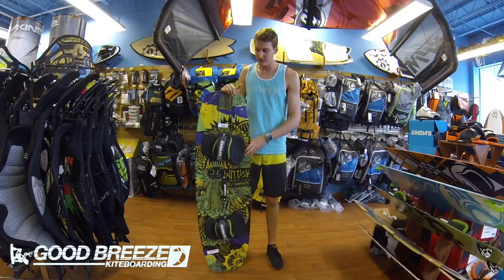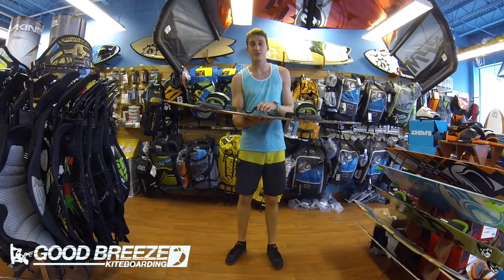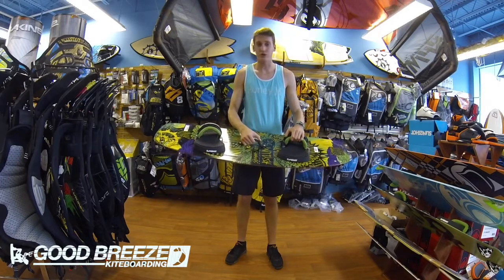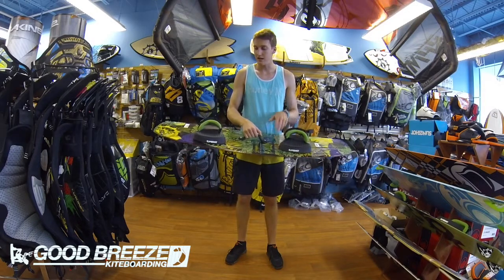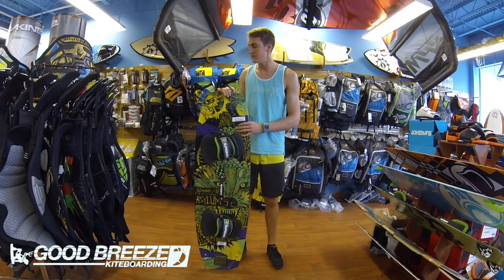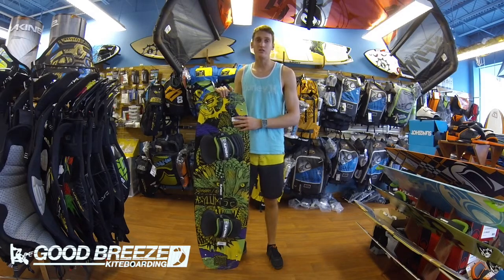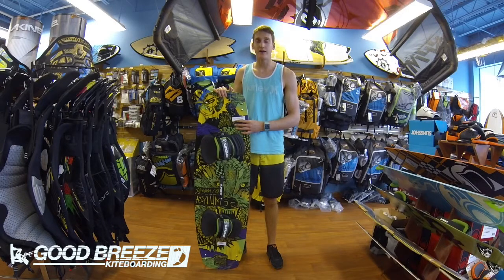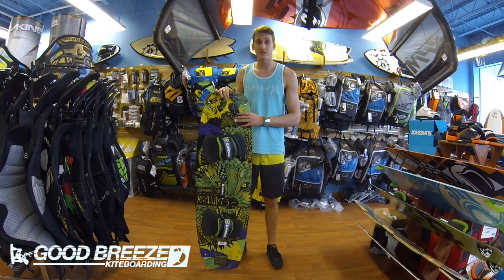2014 Slingshot Asylum Review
See what Kiteboard Kit has to say about the 2014 Slingshot Asylum!
Be sure to check out to get full specs or make a purchase.